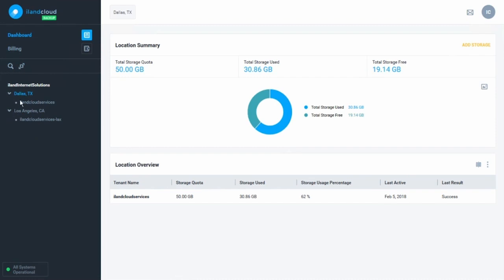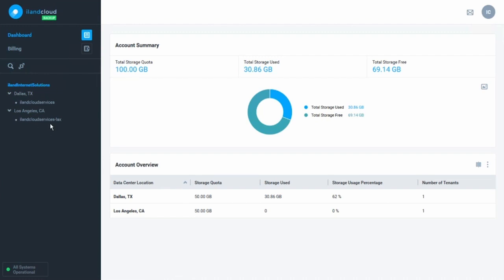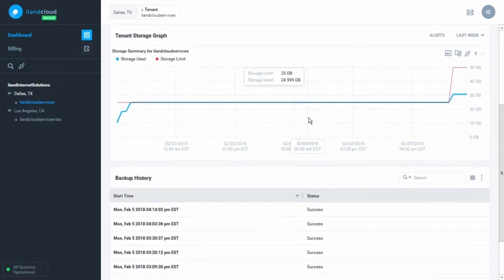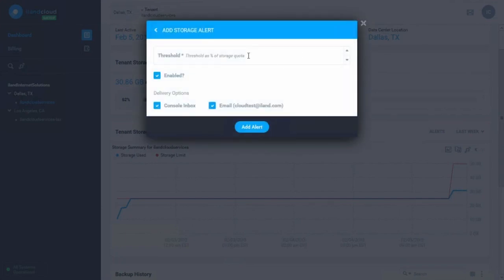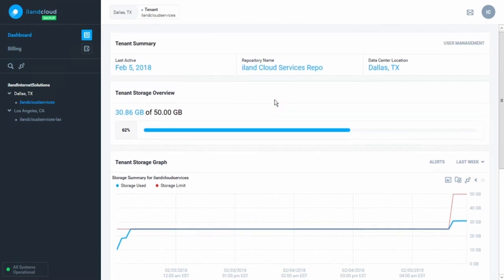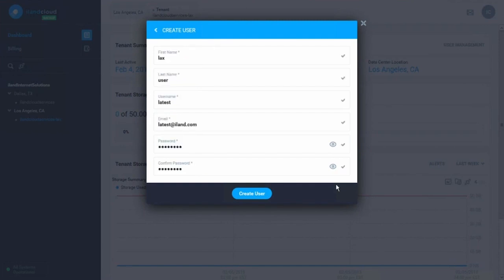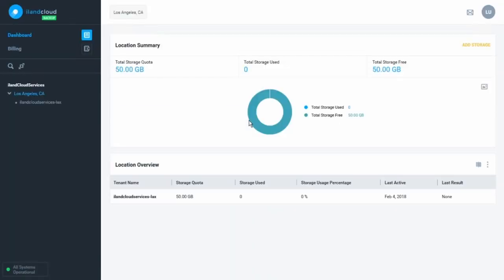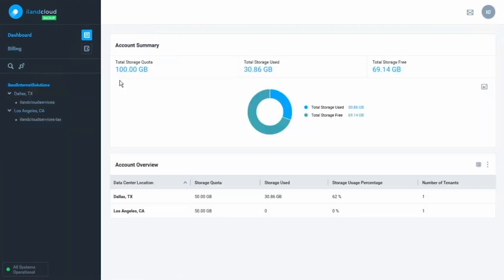11:11 Systems Secure Cloud Console Overview - 11:11 Systems Secure Cloud Backup with Veeam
This video is an overview of how to use the 11:11 Systems Cloud console to manage your Veeam Cloud Backup environment. It provides a walkthrough of the console features, and some helpful tips and tricks.